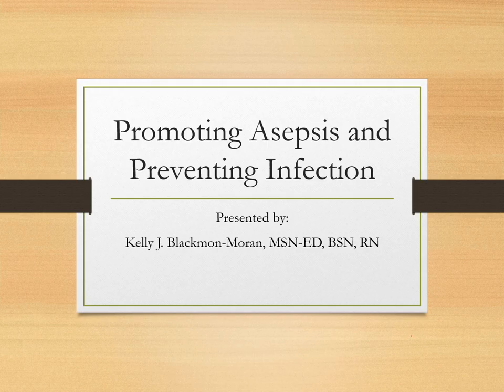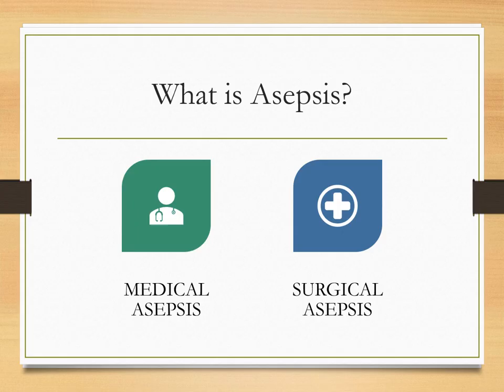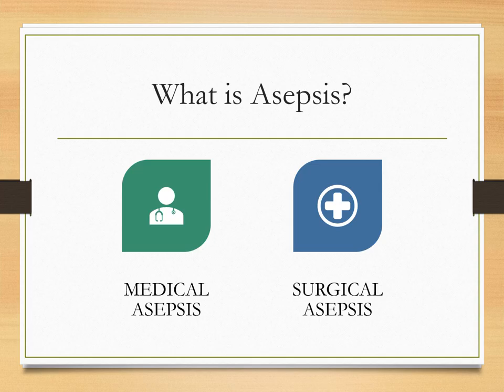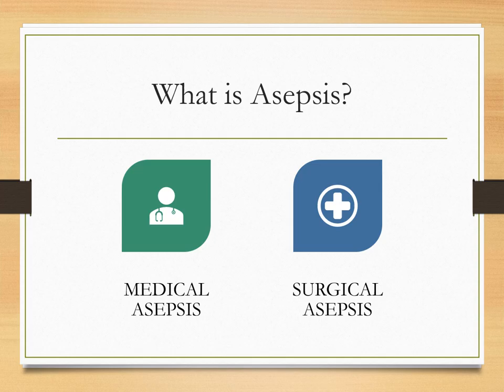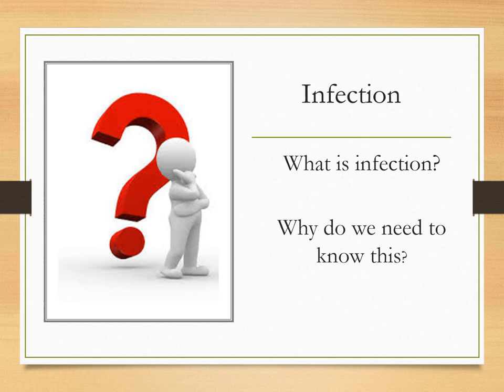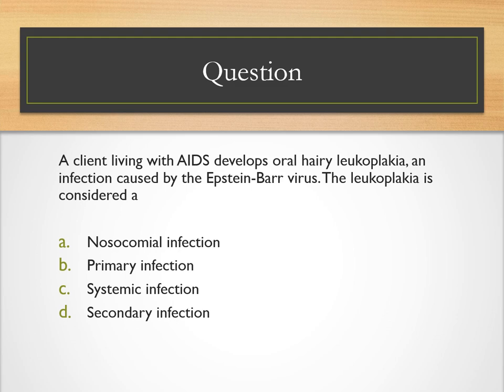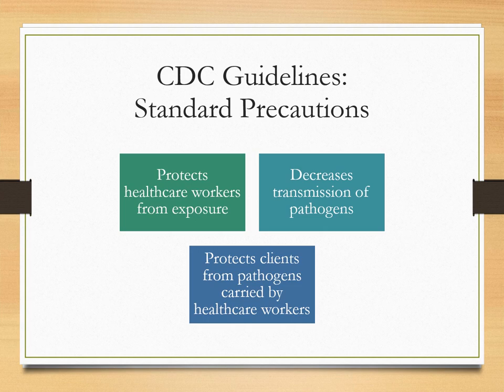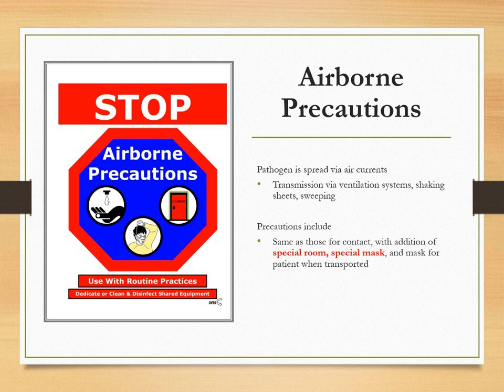Asepsis Lecture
Asepsis Lecture for Nursing